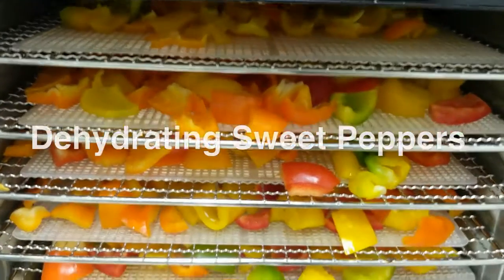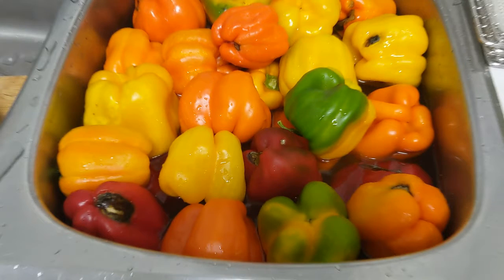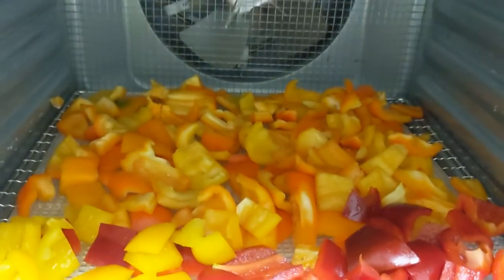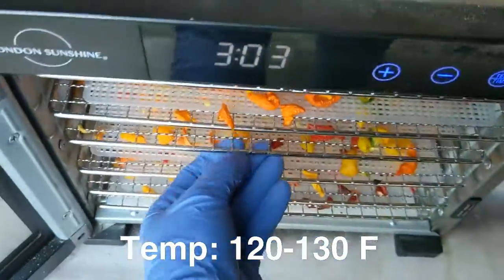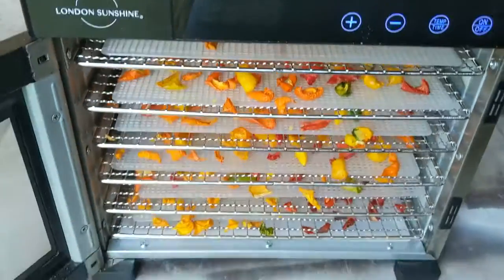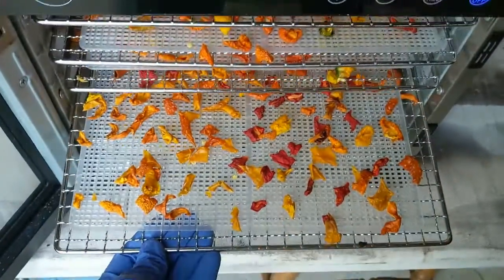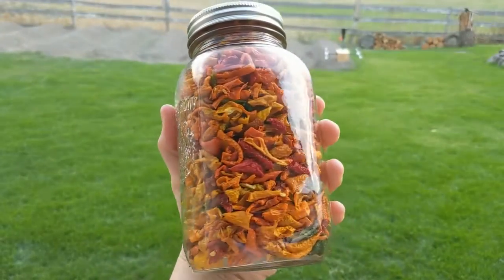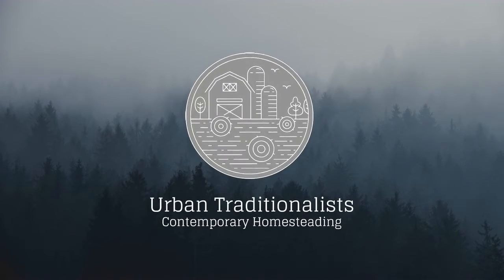Dehydrating Sweet Peppers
Dehydrating is for way more than apple chips!  Sweet peppers are one of the easiest to prepare, arrange and store.  They are also extremely versatile in how to use them one dehydrated.  We have added dehydrated sweet peppers to soups, potato hash, omelettes, soups, spaghetti and stir-fries.

I purchased these at an extreme discount due to the slight damage and weird shapes.  Simply cut away the damage and they are just as good as what you would buy in the store, but at a fraction of the price!

Dehydrated peppers when stored well can keep up to 5 years in a mason jar and longer in mylar bags with oxygen absorbers.